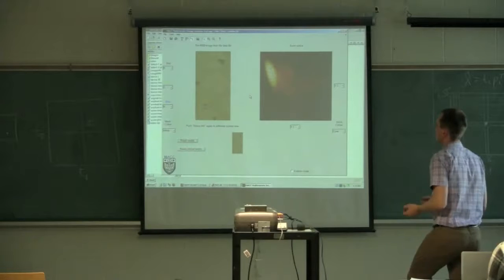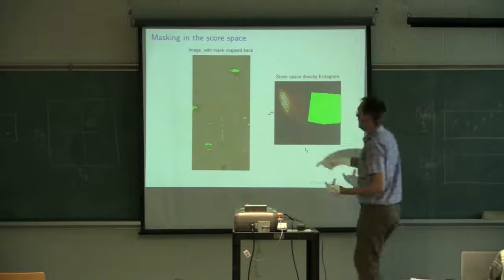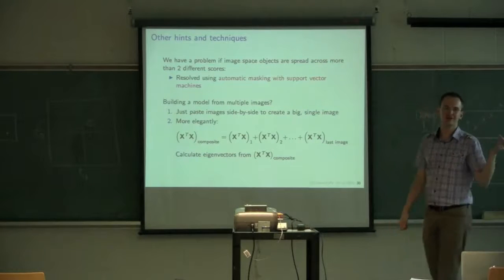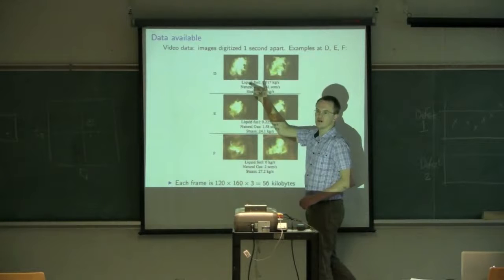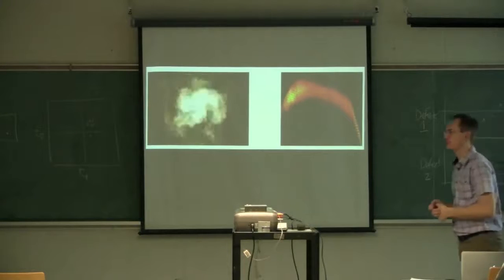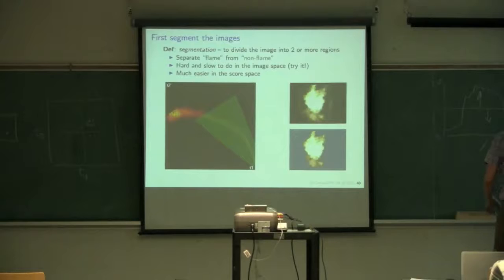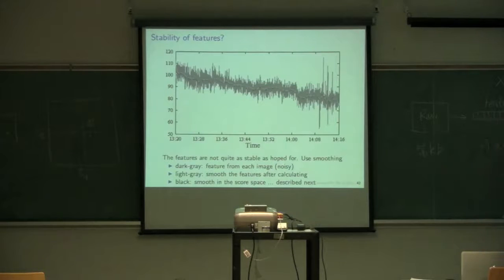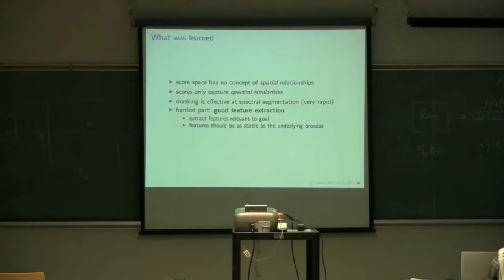Latent Variable Methods 2011 - Class 09B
Applications of Latent Variable Methods: multivariate image processing.